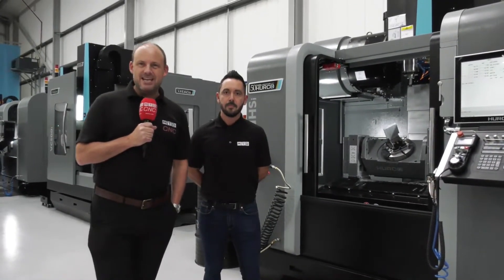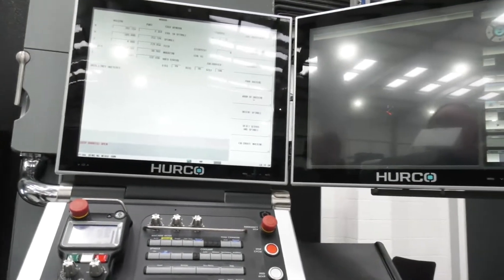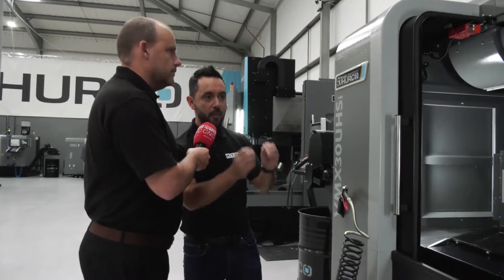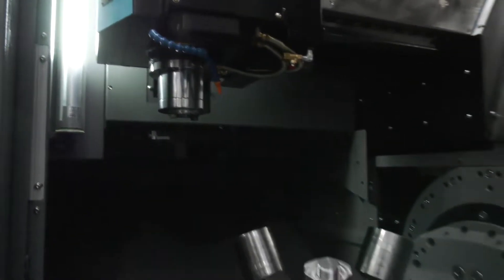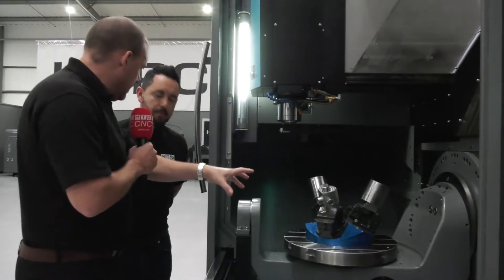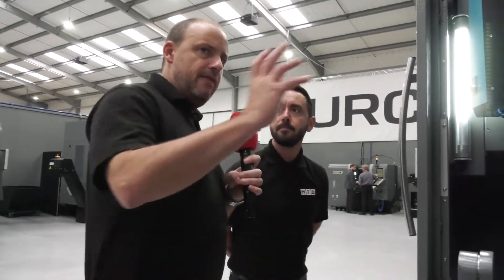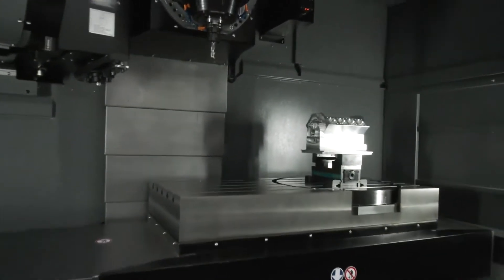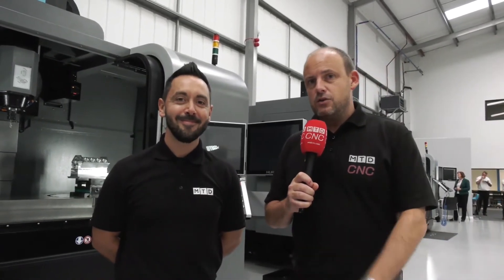MTD CNC: What are the 5-Axis CNC options from Hurco?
Paul and Gio spend a few minutes looking at the different options on 5-axis CNC machines from Hurco.  (Filmed Pre-Covid)

To learn more about Hurco CNC machines and how we can help make your machine shop and machinists to become more productive

Thanks to MTD CNC for all your hard work and the valuable content you provide for the industry.